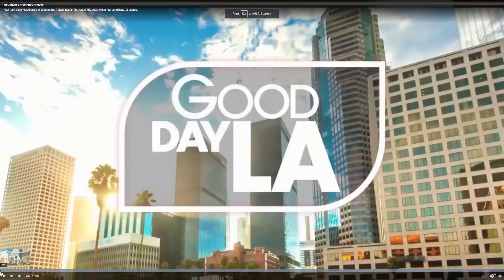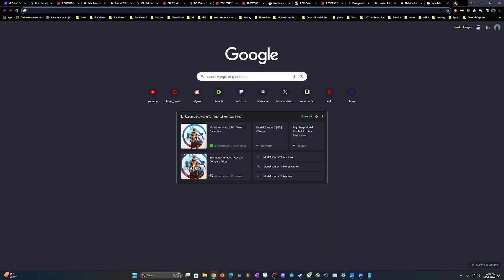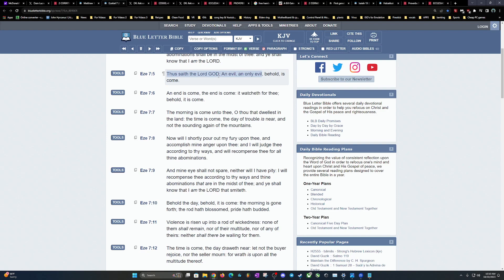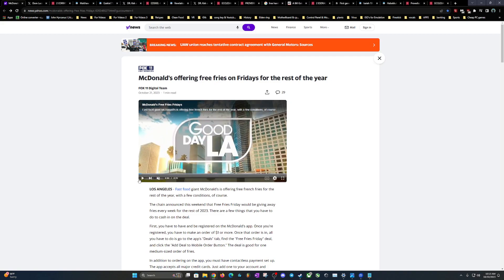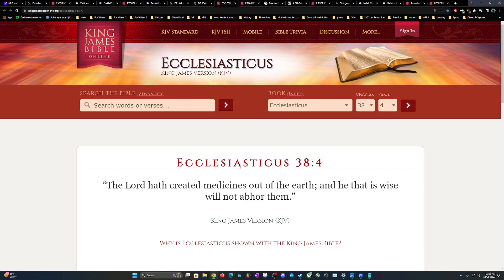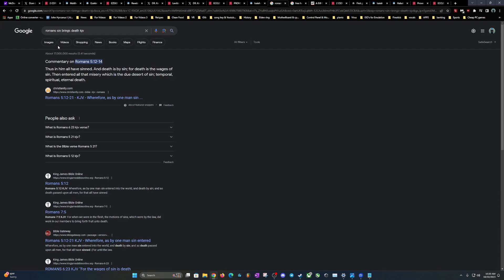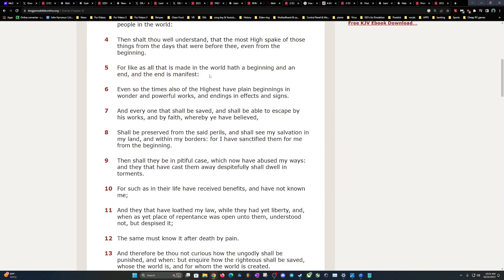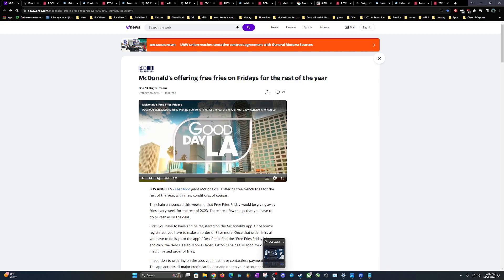McDonald's offering free fries on Fridays for the rest of the year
All Praises and Glory to the most High YAHAWAH in the name of his only begotten son YAHAWASHI in the name of the Holy Spirt